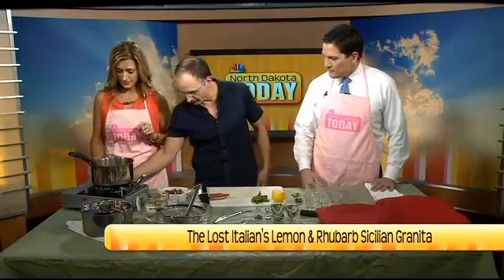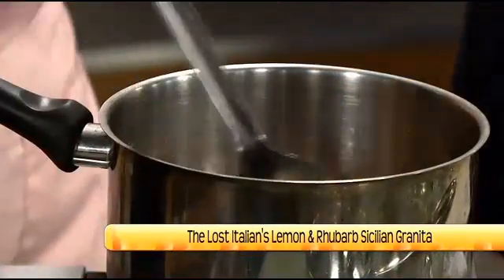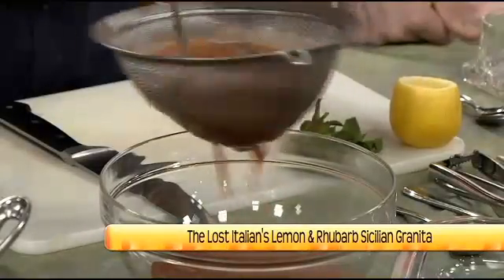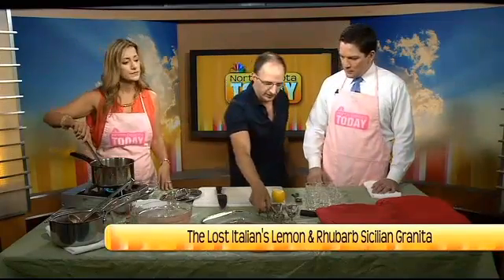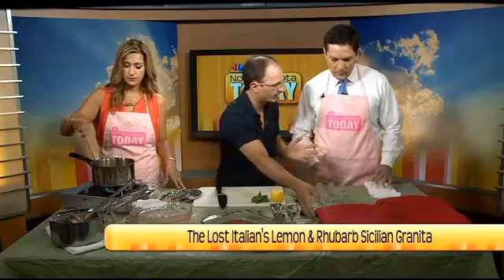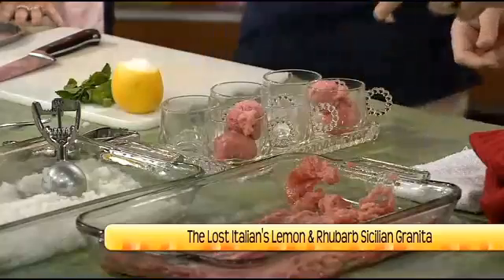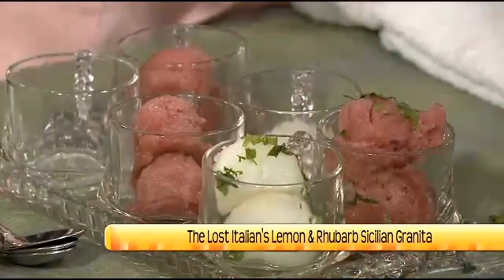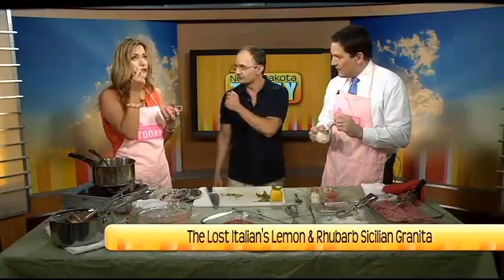Lemon & Rhubarb Sicilian Granita